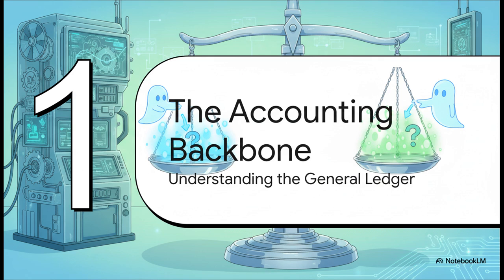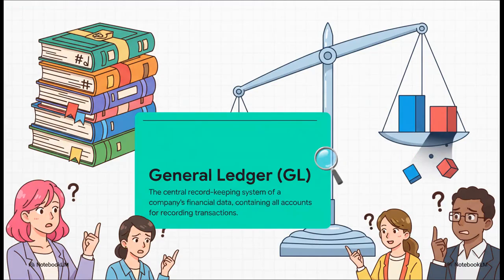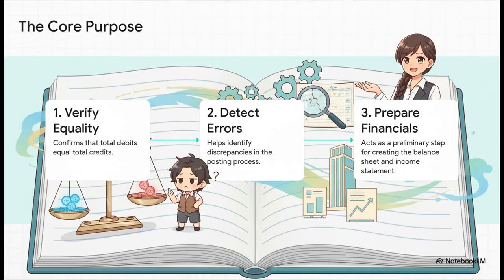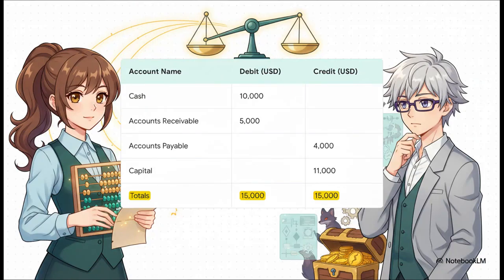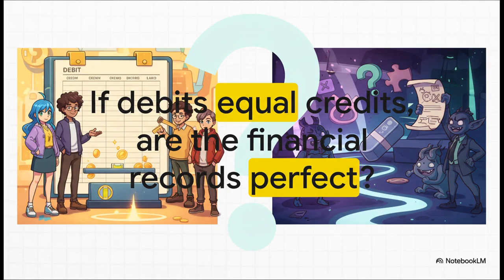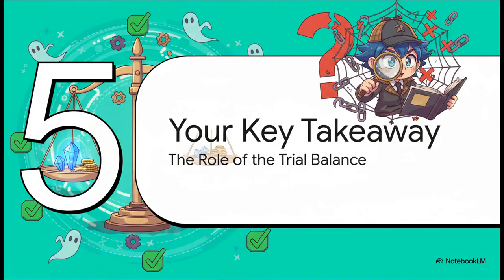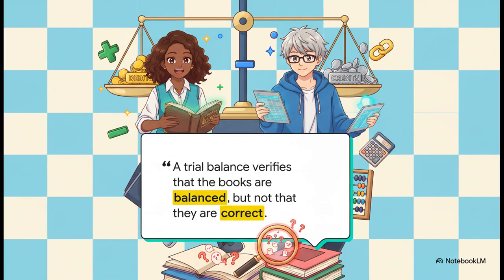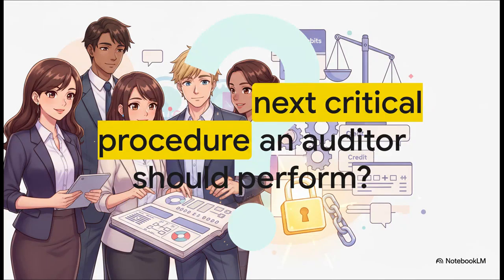What is an Account Trial Balance? What does a Trial Balance mean? Accounting for beginners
"Confused about whether your accounts actually balance? 🤔

Meet the Trial Balance – your quick check to see if all debits equal credits. ✅

It’s like a financial reality check for your business, helping you catch mistakes before they mess up your reports!